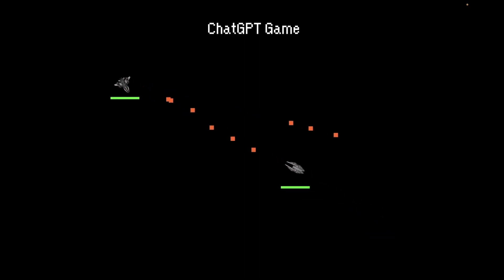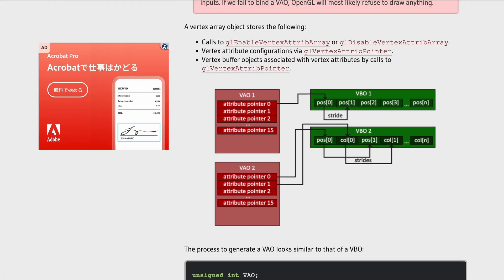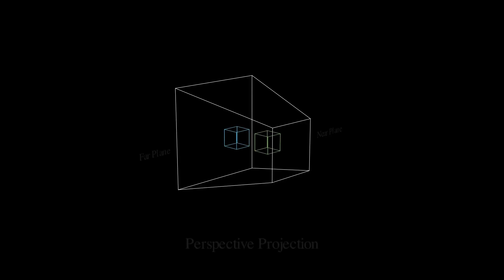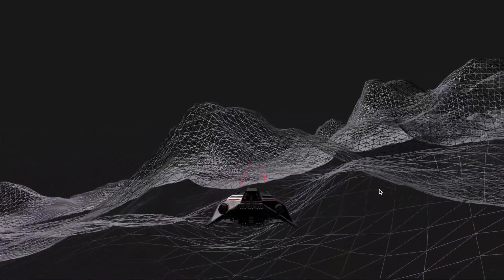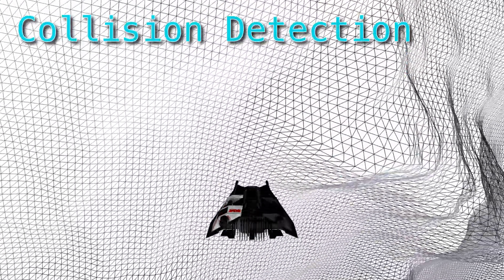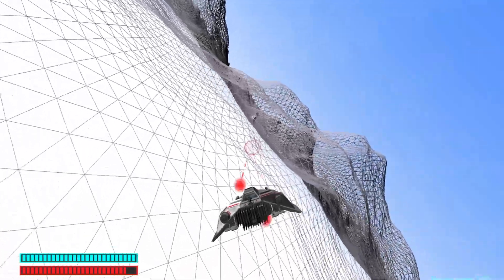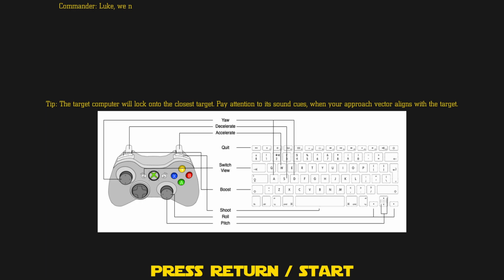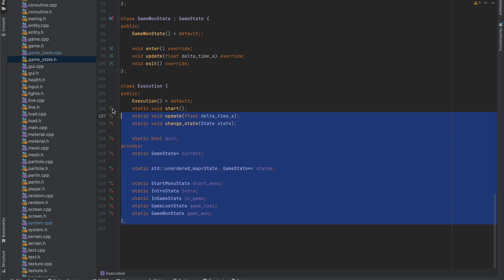I Created My Dream Game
In this video we will explore what it takes to create a basic 3D game from scratch using C++.

0:00: Intro
0:51: Window Creation
1:29: 3D Object Rendering
1:53: First Triangle
2:25: Rendering Model
2:53: 3D Transforms
4:12: Lighting
4:29: Terrain Generation
4:46: Player Controller
5:18: Shooting System
5:33: Enemy Creation
6:34: UI Rendering
6:59: Sky Shader
7:11: Collision Detection
10:00: Text Rendering
10:47: Audio System
11:01: Enemy Placement / Target Computer
11:50: State Pattern
12:23: Epilogue